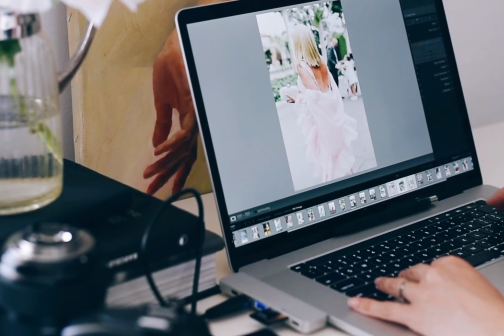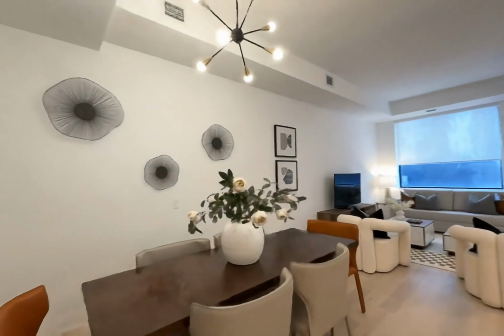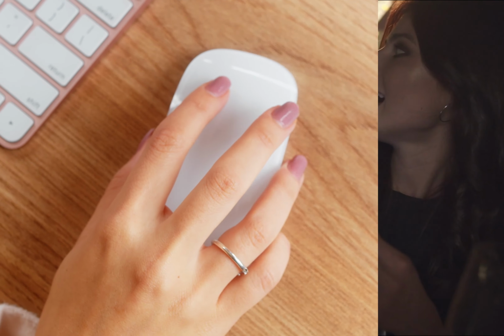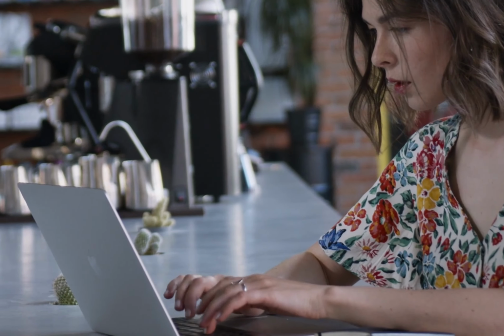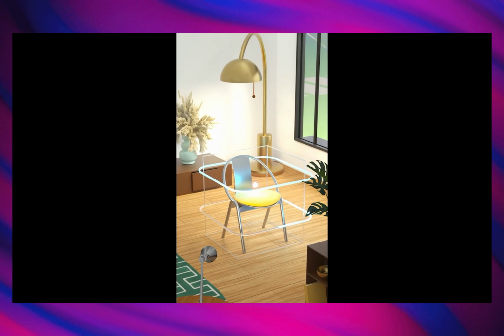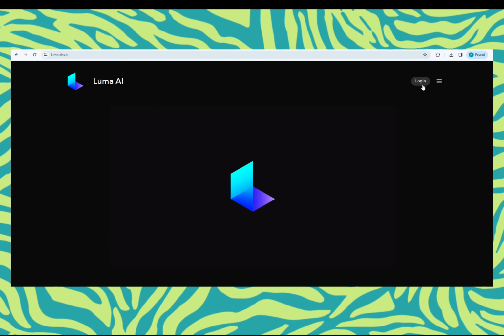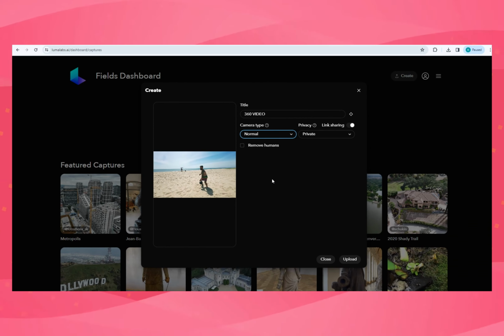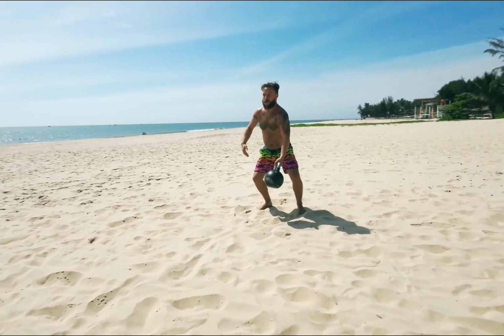Make 360° video with Luma AI.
Luma AI makes it possible! This revolutionary app uses AI to instantly transform your iPhone footage into stunning 3D models and scenes. Create cinematic product demos, immersive virtual tours, or even bring your favorite memories to life in a whole new dimension.

how to male 360° video
how to create 360 degree video
360° video production
Eduaihub: The Future of Learning
how to make 360 photo in mobile
how to make 360 degree video in mobile
how to make 360 video in kinemaster
360 degree video how to make
360 degree video kaise banaye
360 degree video editing
360 degree video tips
360 video tutorial
360 degree video ai
ai tools for graphic designer